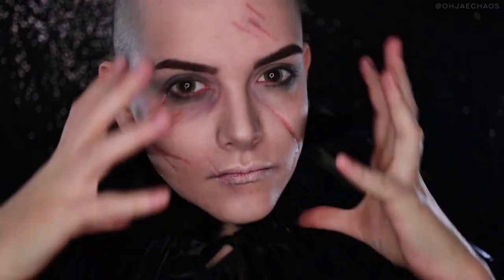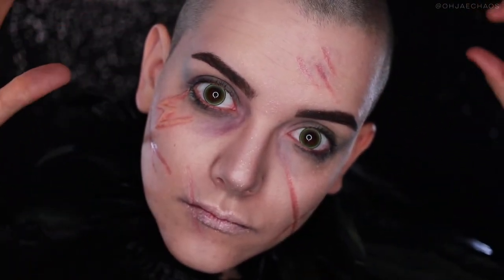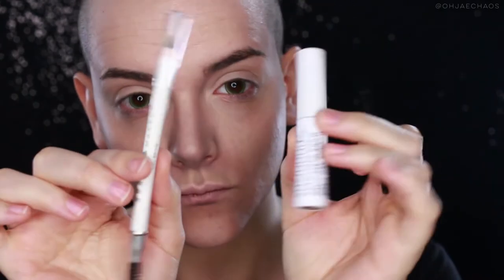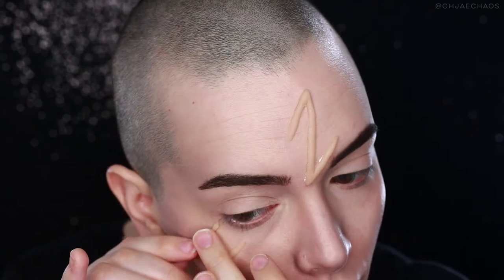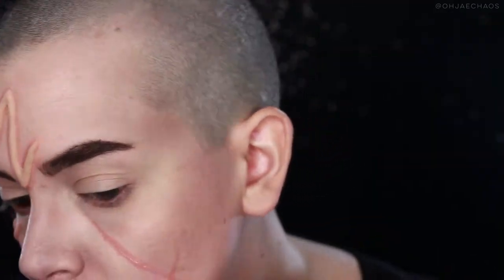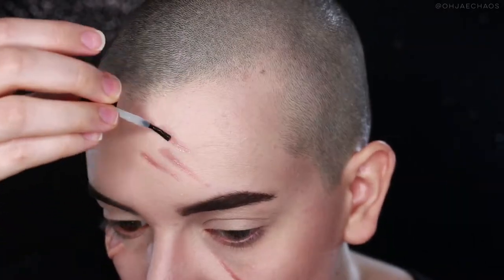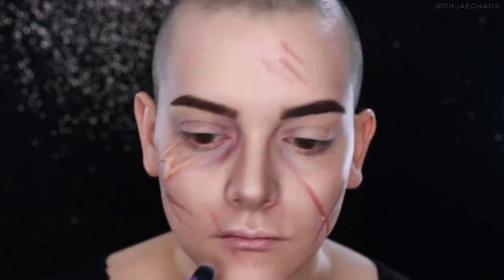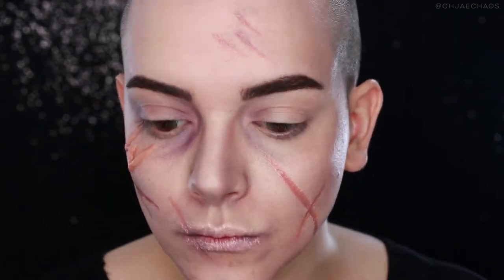Warriddled Warlock - Quick Halloween Makeup Tutorial | 13DoH2k18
Weathered. Worn. Battle-scarred.
... and hungry for more.

Schmeckle tips are greatly appreciated, they keep me caffeinated for sure

FIND ME ON THE INTERNETS:
•  S N A P C H A T •

LET'S COLLABORATE:
WHAT'S ON MY FACE:
Milk Makeup Blur Foundation + Flex Concealer (Ivory)
Danessa Myricks Beauty Waterproof Cream Palette (Grey)

Make Up For Ever Artist Color Pencil (Whatever Black + Completely Sepia)
Milk Makeup Ubame Mascara

Milk Makeup Gel Pencil (Pilsner) + KUSH Brow (Grind)

• S F X •
3rd Degree Silicone - for "W" Scar
Mehron Makeup Rigid Collodion
European Body Art Encore Alcohol Activated Makeup (Tainted Tissue + N1)
Skin Illustrator Glazing Gels (Bruise Blue + Red 3)
Bite Beauty Lip Pencils (008 + 050)

• C O N T A C T S
Pinky Paradise Eclipse in Green

Raven Feather Capelet, via Amazon

CAMERA: Canon T6i  // Canon 2.8f 35mm STM Lens
EDITING: Adobe Creative Cloud Suite - Premiere Pro